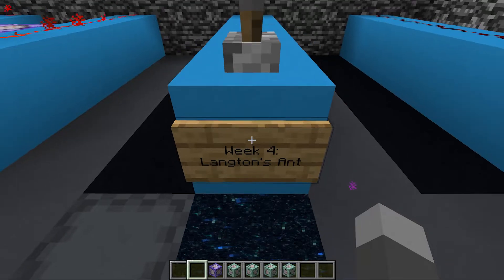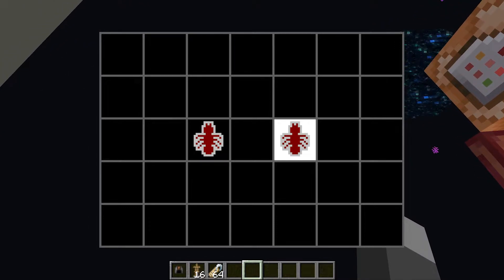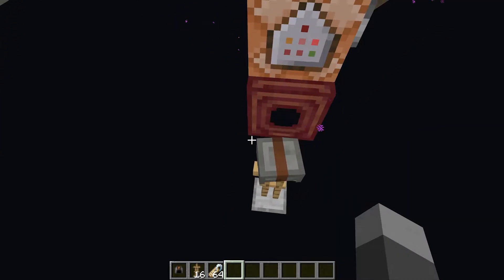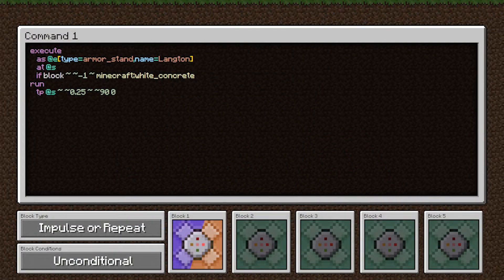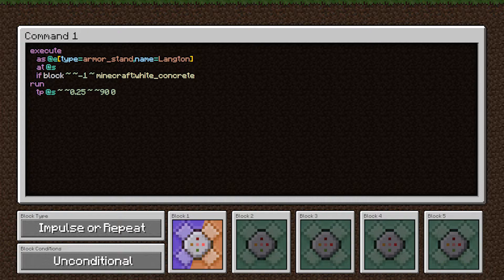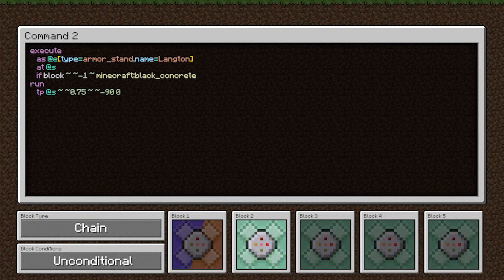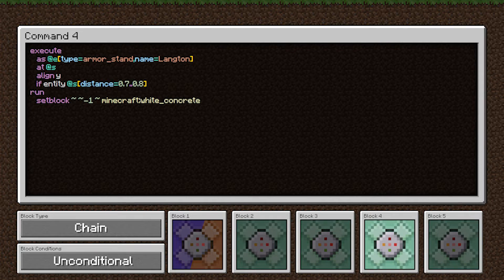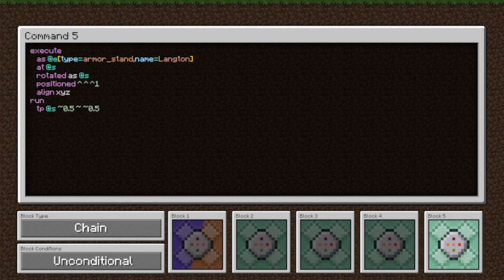Langton's Ant in Minecraft (Just 5 Commands)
This week, we're creating Langton's Ant in Minecraft with just 5 commands!

Langton's Ant is a simple 2-D system where an "ant" traverses a field of cells, and changes direction each turn based on the color of the cell beneath it. These simple rules lead to fairly complicated behavior. You can read more about Langton's Ant on Wikipedia

Langton's Ant was featured in Minecraft's 2020 April Fools update (Snapshot 20w14∞). By typing the command "/warp ant", players would be teleported to a superflat dimension containing a single ant following its simple routine.

Here are the commands used in this episode:
Command 1 - Check for white concrete and turn right:
execute as @e[type=armor_stand,name=Langton] at @s if block ~ ~-1 ~ minecraft:white_concrete run tp @s ~ ~0.25 ~ ~90 0

Command 2 - Check for black concrete and turn left:
execute as @e[type=armor_stand,name=Langton] at @s if block ~ ~-1 ~ minecraft:black_concrete run tp @s ~ ~0.75 ~ ~-90 0

Command 3 - Toggle white concrete:
execute as @e[type=armor_stand,name=Langton] at @s align y if entity @s[distance=0.2..0.3] run setblock ~ ~-1 ~ minecraft:black_concrete

Command 4 - Toggle black concrete:
execute as @e[type=armor_stand,name=Langton] at @s align y if entity @s[distance=0.7..0.8] run setblock ~ ~-1 ~ minecraft:white_concrete

Command 5 - Move forward:
execute as @e[type=armor_stand,name=Langton] at @s rotated as @s positioned ^ ^ ^1 align xyz run tp @s ~0.5 ~ ~0.5

Chapters:
0:00 Overview and Demo
3:42 Command 1
4:37 Command 2
4:56 Command 3
5:49 Command 4
6:06 Command 5
7:11 Timelapse
8:24 Outro